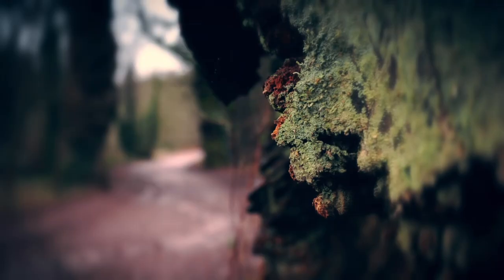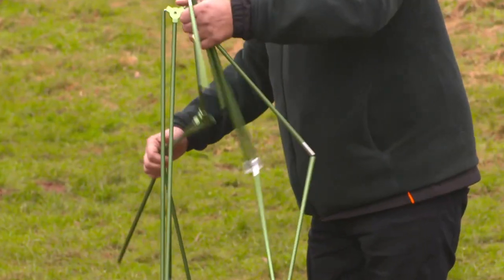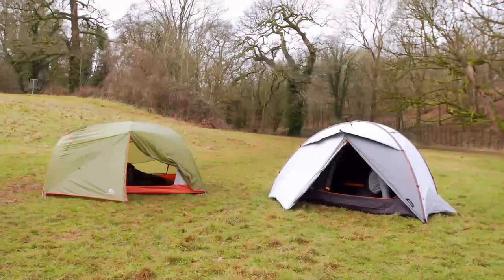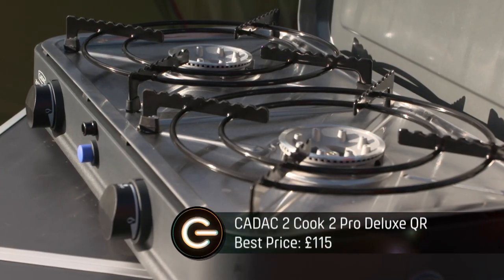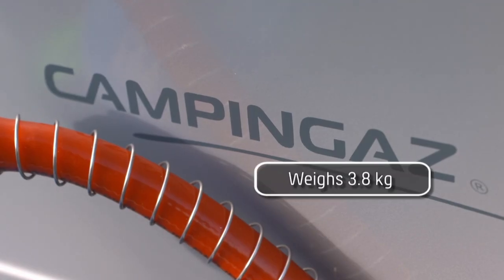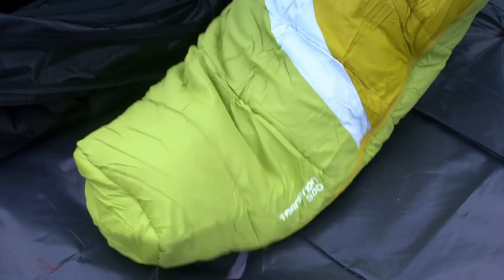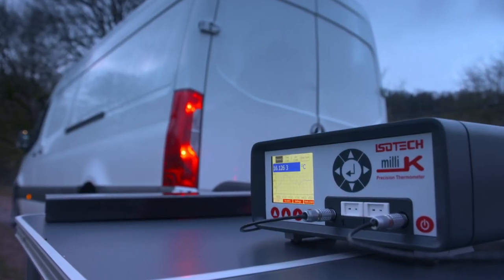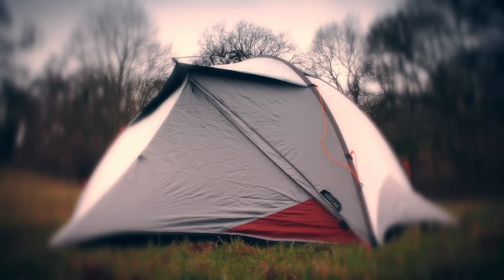The Gadget Show's Guide to Camping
Ortis & Craig go head to to head in the great outdoors. One with cheap gear one one with expensive, who will have the better experience? To watch full episodes from our latest series series,